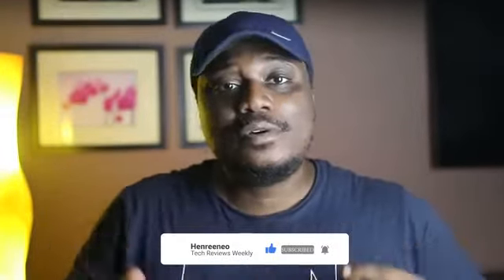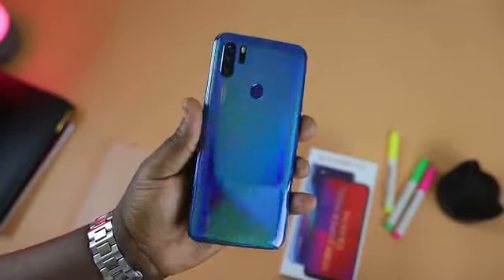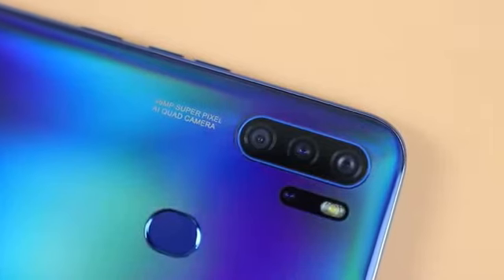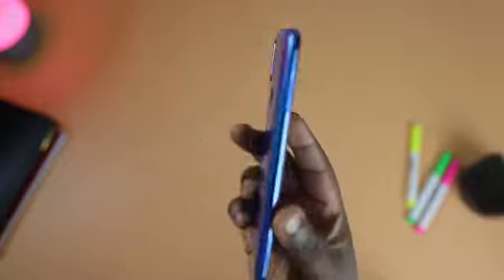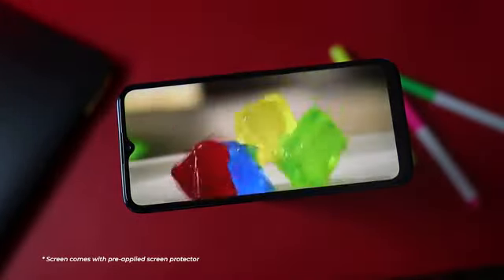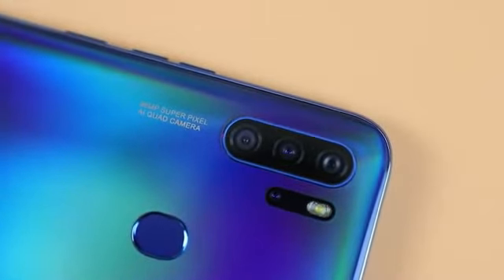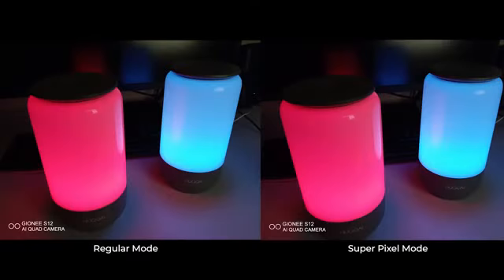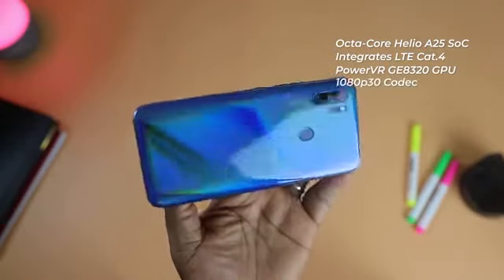Gionee S12 Unboxing and Review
Gionee has just released another phone making it the second smartphone for the year 2020. This is the unboxing and review of the Gionee S12 a budget friendly device by @henreeneo.

Credits: Henreeneo

CONTENT:
0:00 - Intro
0:26 - Unboxing
1:19 - Specs
2:18 - Build
2:40 - Software
3:16 - Display and Video
3:48 - Battery
4:10 - Cameras
5:35 - Processor, Performance and Gaming
6:29 - Pricing and Conclusion